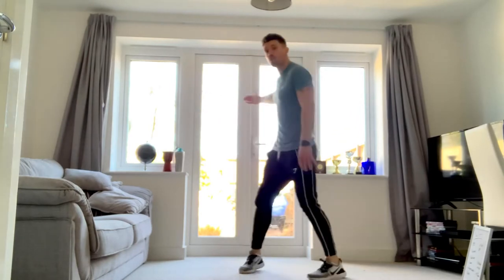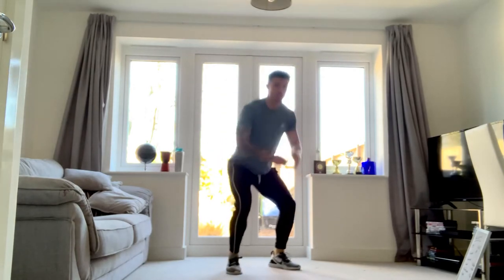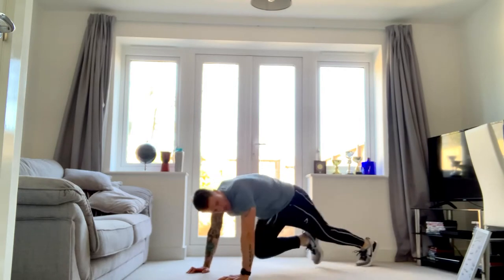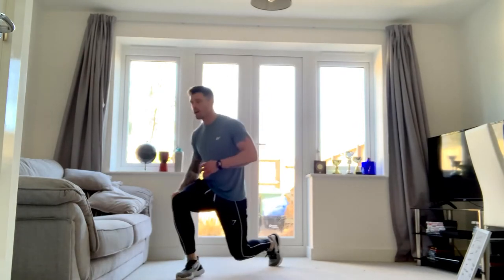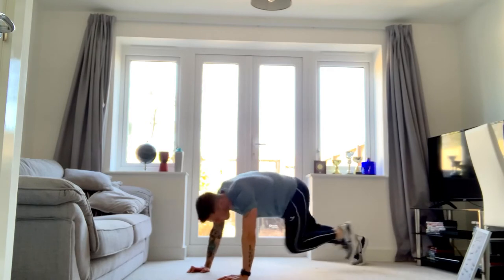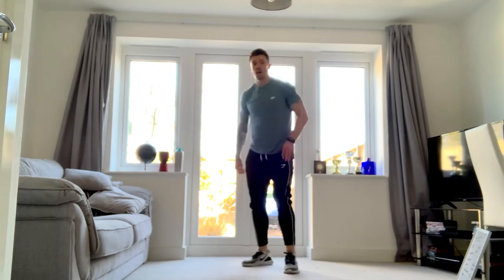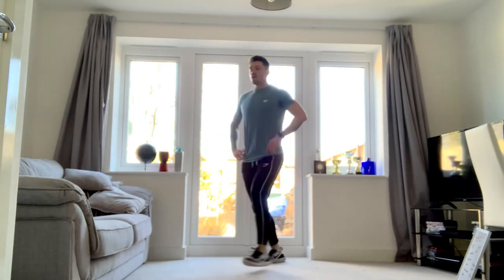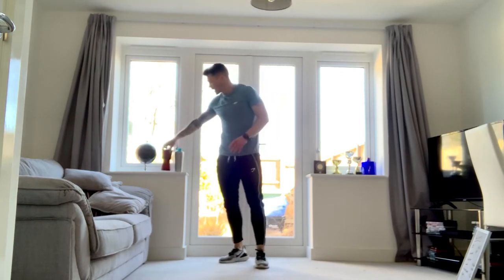Zenith Fit Home HIIT 3 (Cardio)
Here’s a BEAST of a cardio workout!!! You can do this with the kids, with no equipment, and is suitable for all abilities and fitness levels 🙏🙌

Workout:

This workout is 15 mins long and consists of 5 exercises

Do 50 seconds on each exercise with 10 sec rest before moving onto the next exercise. Repeat 3 rounds without a prolonged rest!

1. High Knees
2. Squat Jumps
3. Lunges
4. Mountain Climbers
5. Burpees

Repeat 3 rounds!!